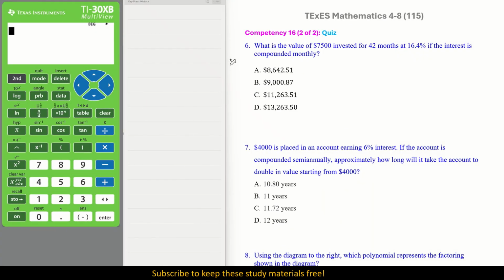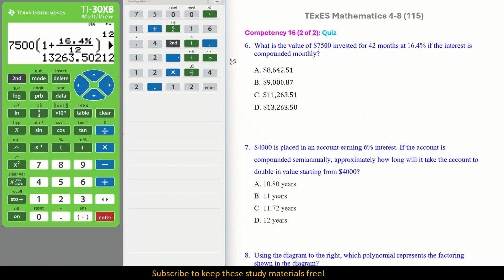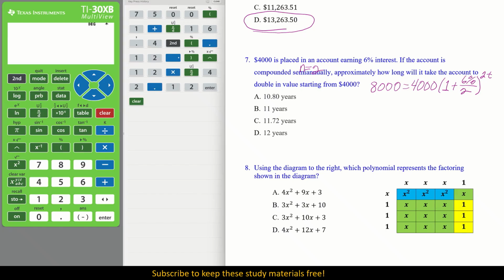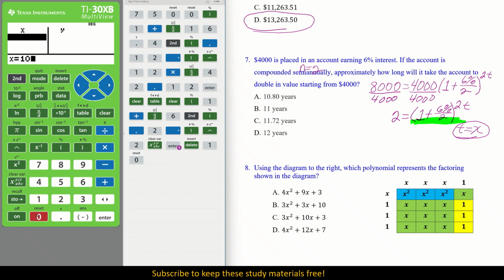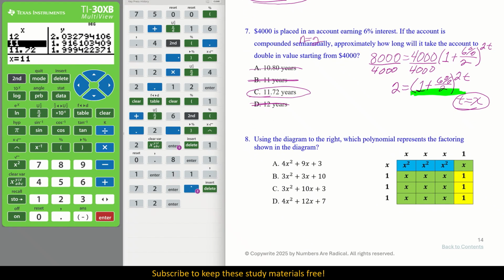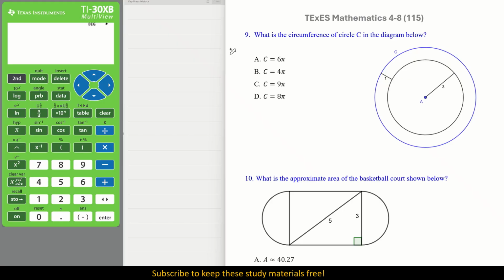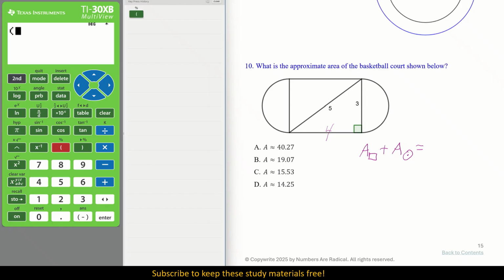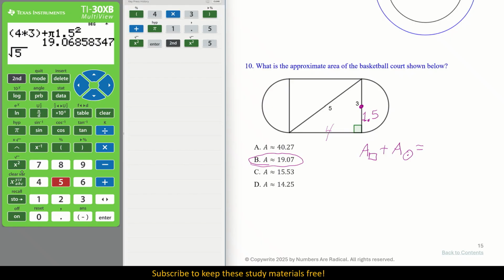TExES 4-8 (115) Math Exam Competency 16: Quiz (2 of 2)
Mathematical Communicating and Connecting:,
* Real-world Geometry,
* Real-world Algebra,
* Financial literacy,
* Real-world Probability